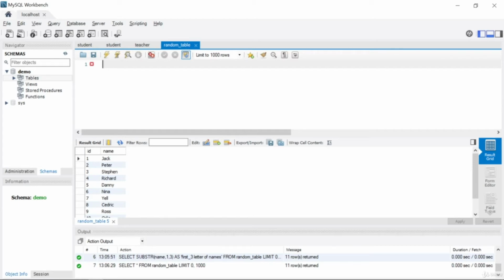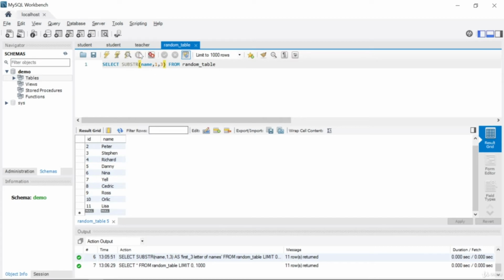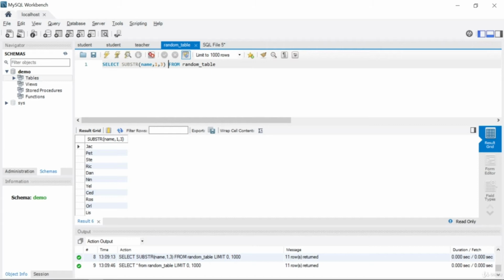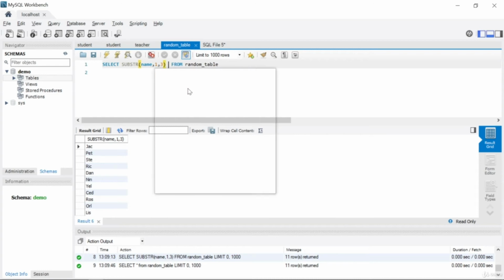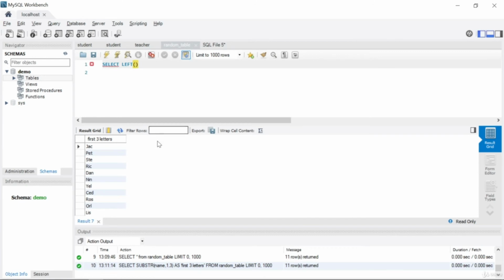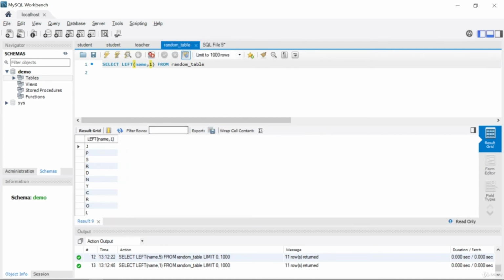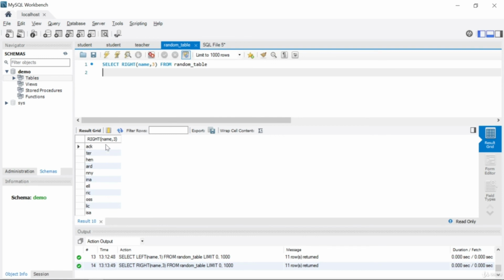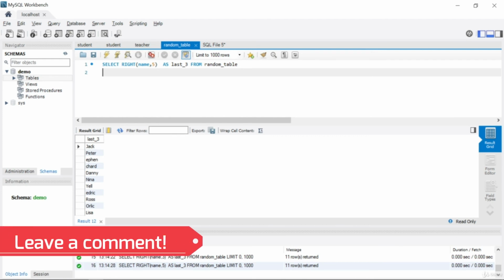45 - SUBSTR, RIGHT, LEFT in MySQL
SUBSTR, RIGHT, LEFT in MySQL